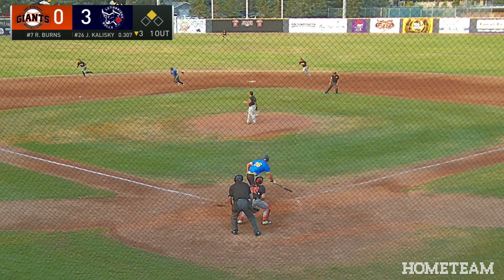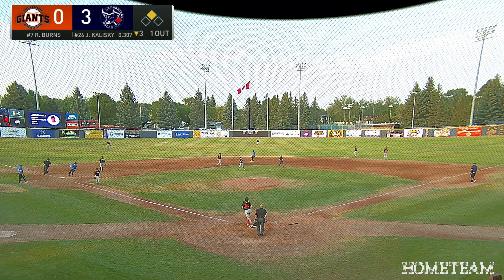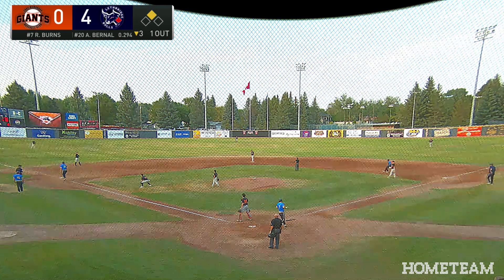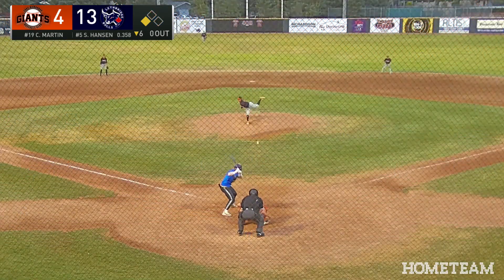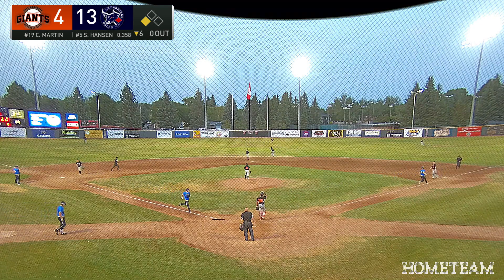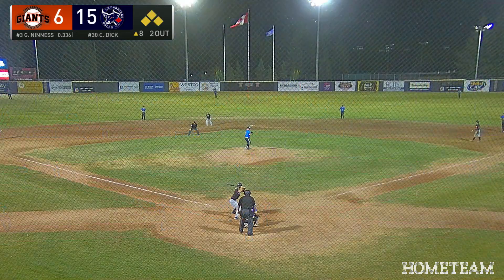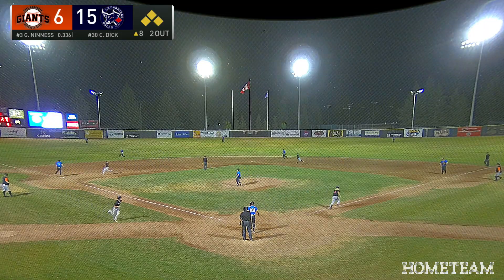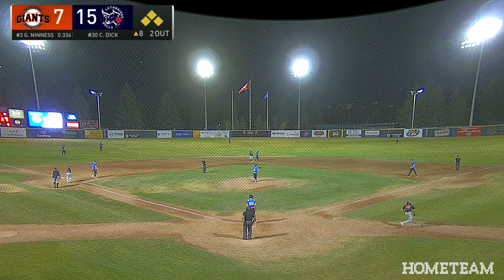WCBL - 08/02 - Ft McMurray Giants 7 vs Lethbridge Bulls 15